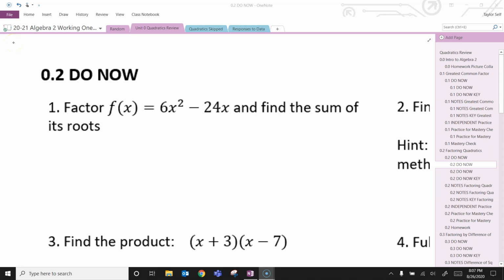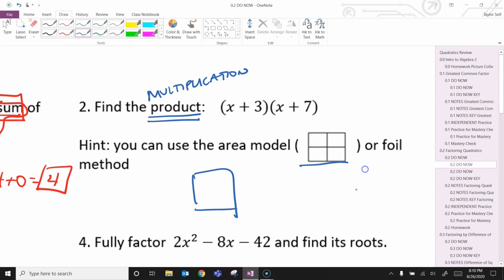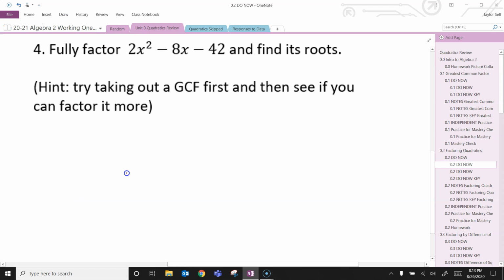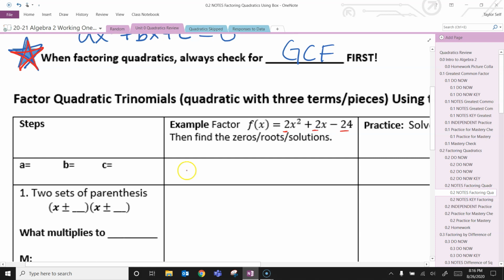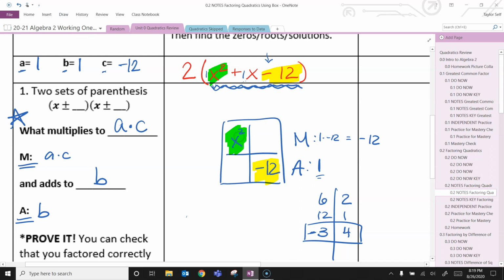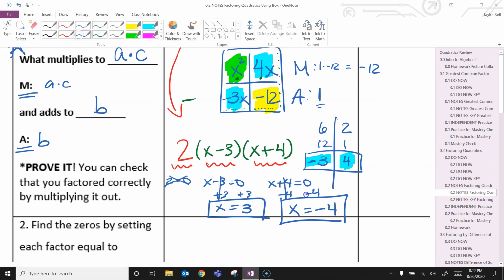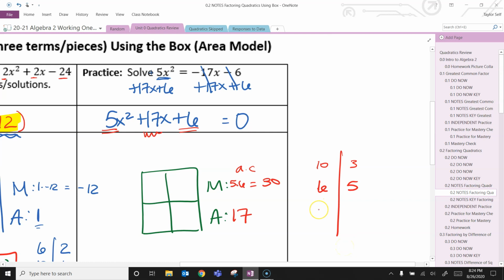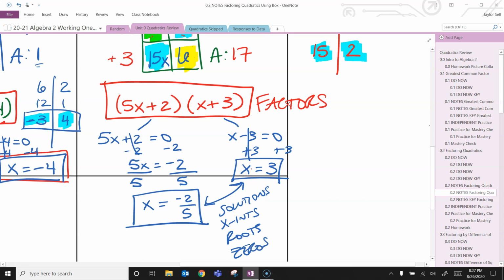0.2 Notes Factoring Quadratics with the Area Model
Factoring Quadratic Trinomials with a=1 and a=/1 using the box method (area model)